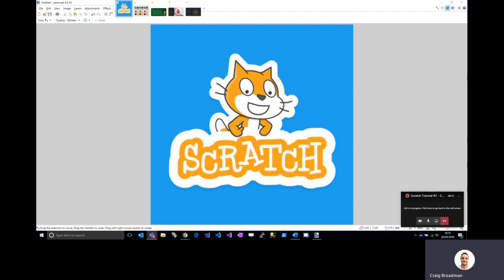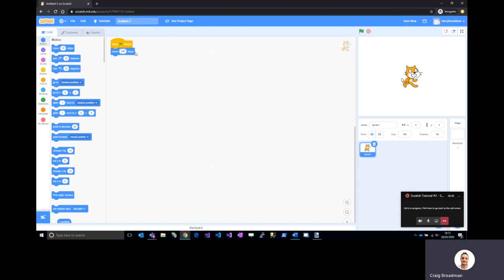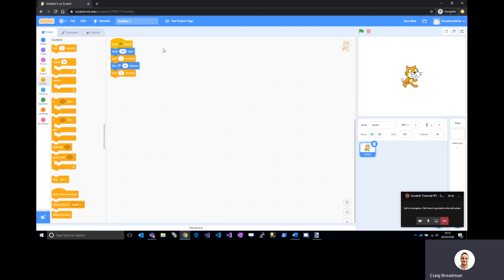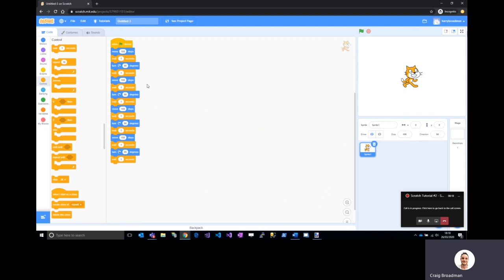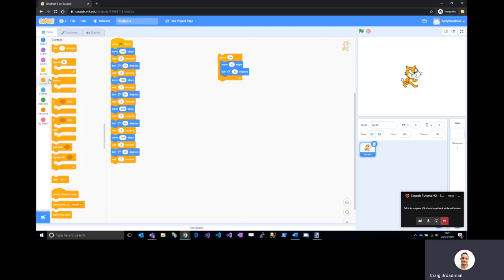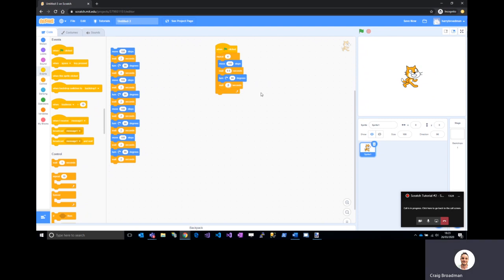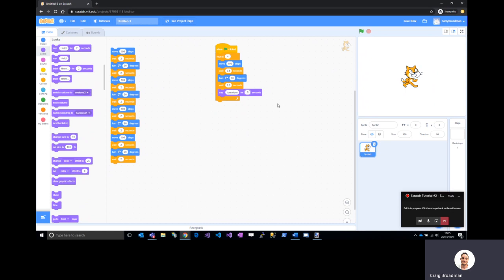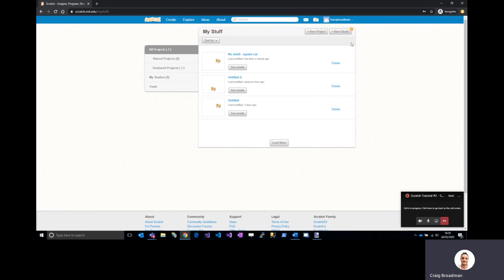Homeschooling - Scratch Tutorial #2 Sequential Programming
In this tutorial Harry and I attempt to make the cat move around in a square.

We learn about some coding concepts like "code smells" and DRY